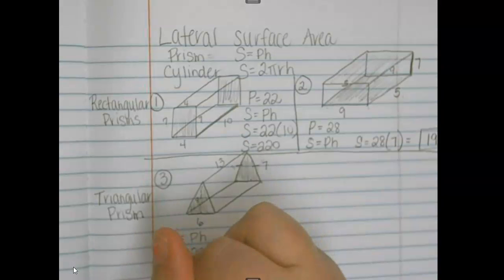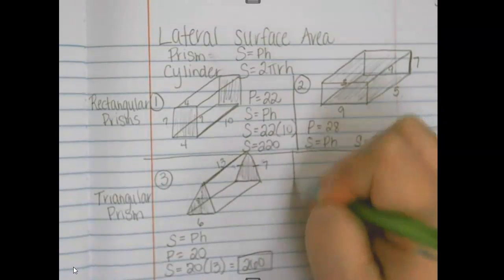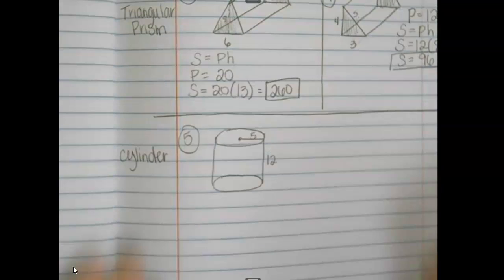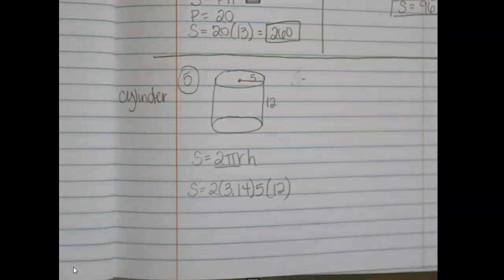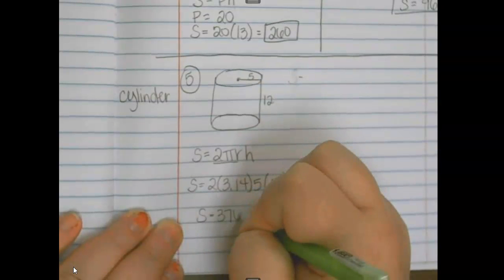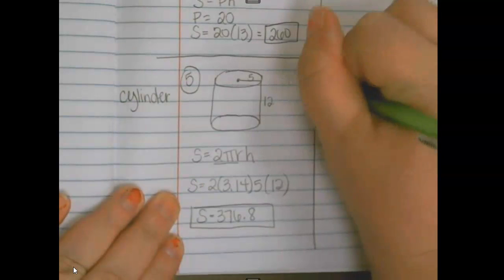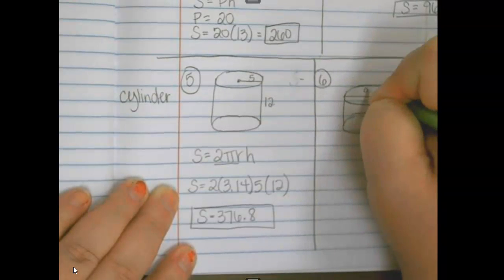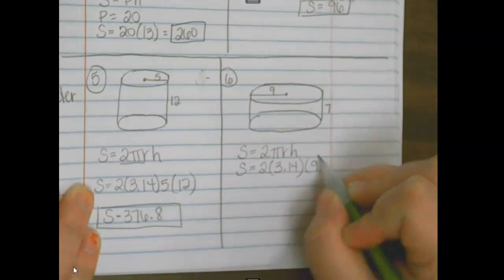Journal page 58- Lateral surface area